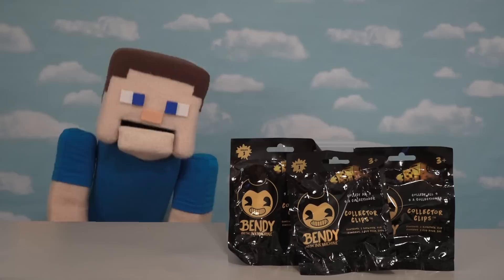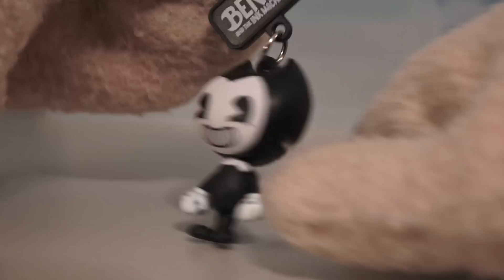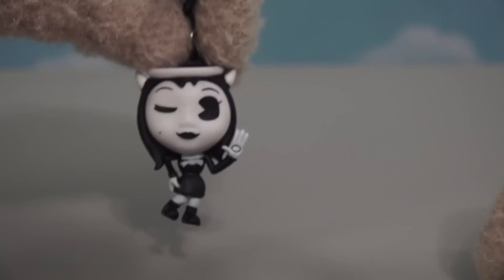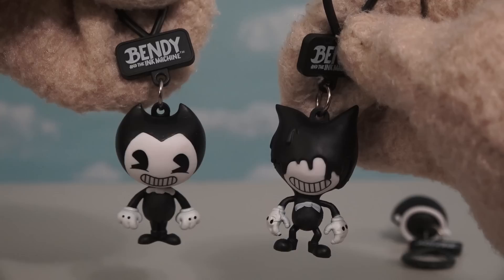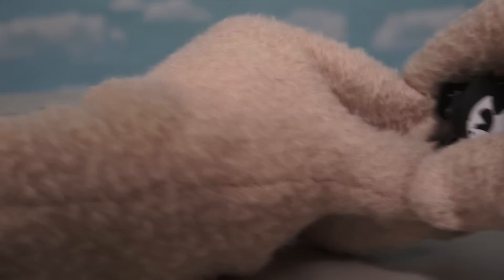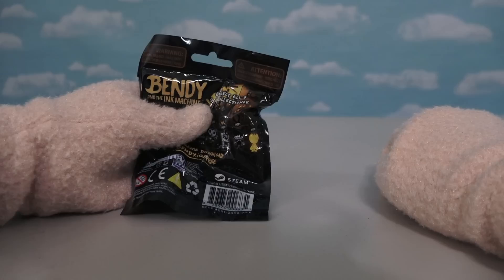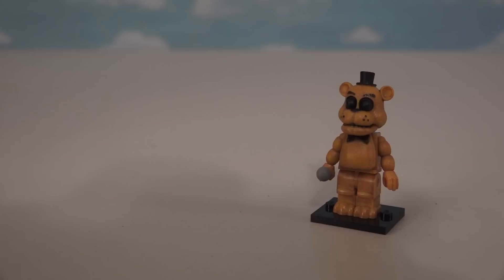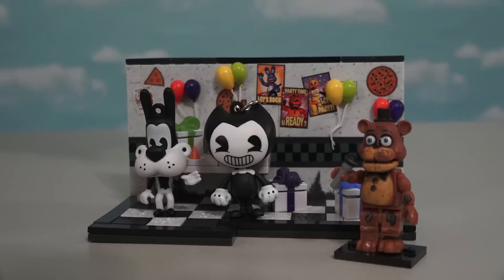Bendy and the Ink Machine Collector Clips BATIM Keychains Series 1 Unboxing Blind Bag Golden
Bendy and the Ink Machine Collector Clips BATIM Keychains Series 1 Unboxing Blind Bag Golden Bendy